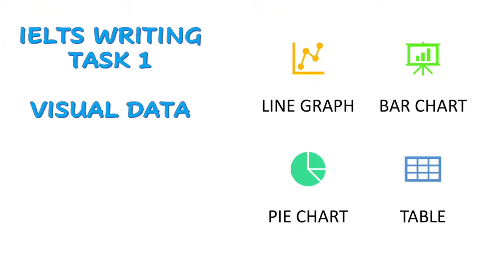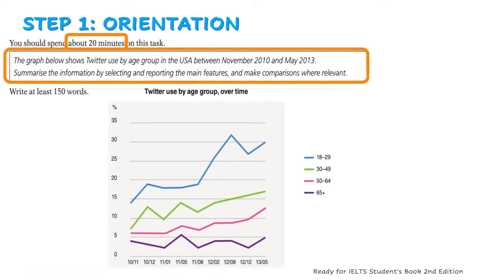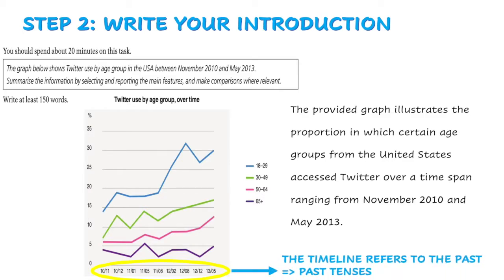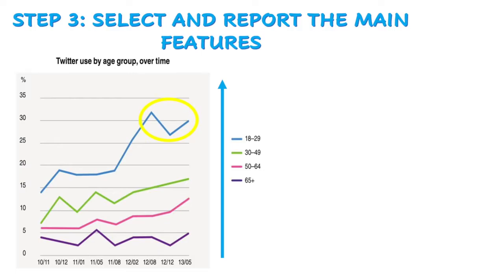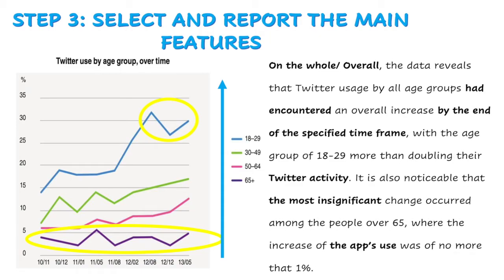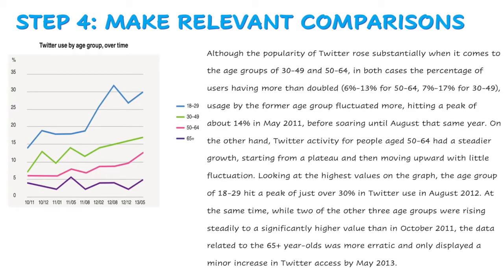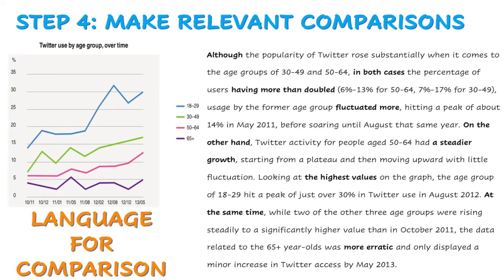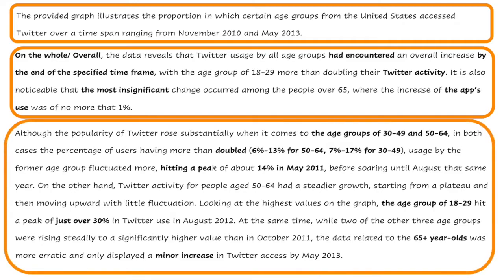IELTS ACADEMIC WRITING TASK 1: HOW TO ANALYSE & COMPARE TRENDS (TEXT STRUCTURE & ORGANISATION)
In this lesson you will find out how to analyse an IELTS TASK 1, by looking at a sample answer that is likely to score maximum points. Band 9 is difficult to achieve in IELTS Writing, so I will show you the strategy for approaching the task, the way you should organise your text & ideas and, of course, what you need to include in your analysis. Let me know if you have questions, I'd be glad to help. Find more resources below:

- IELTS ACADEMIC WRITING TASK 2 - ESSAYS (HOW TO PLAN YOUR ESSAY)

- IELTS ACADEMIC WRITING TASK 2 - ESSAYS (HOW TO WRITE GREAT PARAGRAPHS)

- IELTS SPEAKING PART 1 (HOW to answer the questions: Tricks, Strategies & Example)

- IELTS ACADEMIC WRITING TASK 1 USEFUL VOCABULARY (ENGLISH LESSON)

- IELTS SPEAKING PART 2 (HOW to speak in order to MAXIMISE your score: Tricks & Strategies)

- IELTS SPEAKING PART 3 (HOW to answer the questions: Improve your FLUENCY & ORGANISATION)